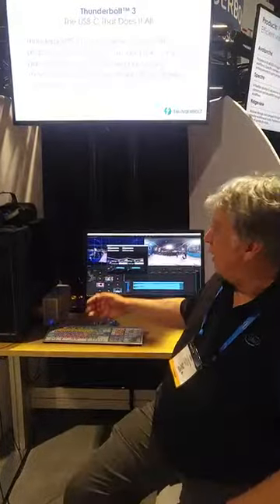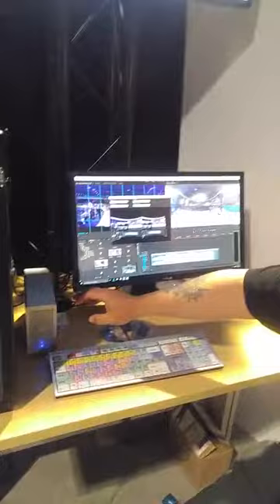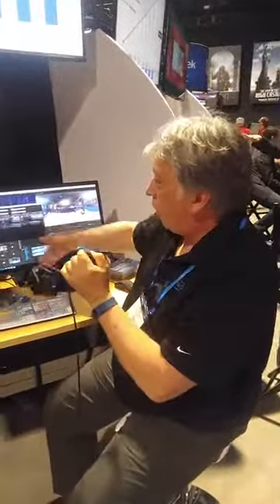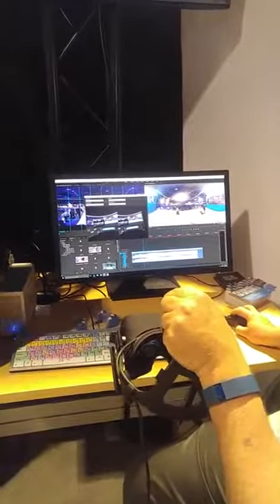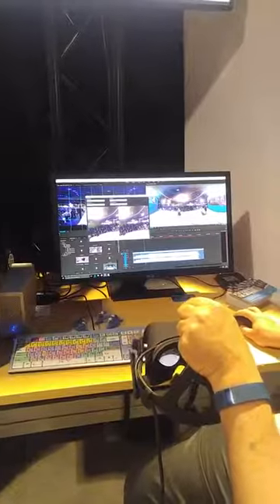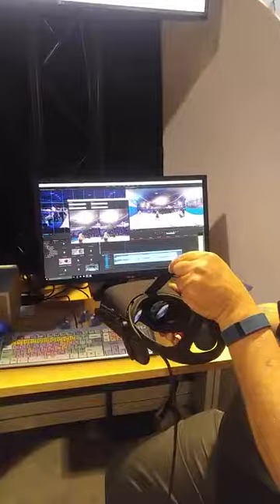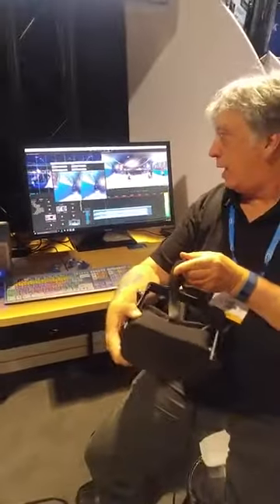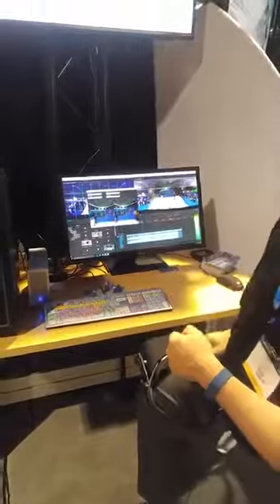Thunderbolt3 對於VR產業的應用 by Jerry from Intel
Thunderbolt3 就是快!